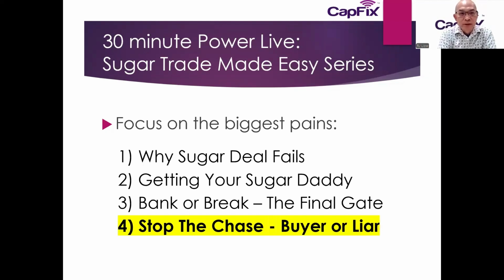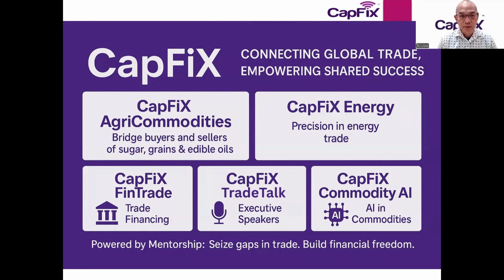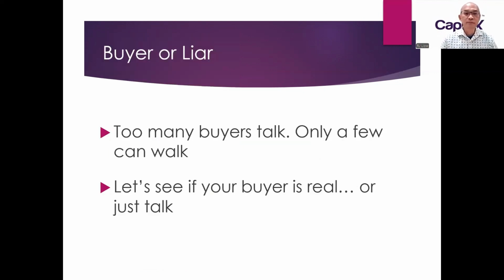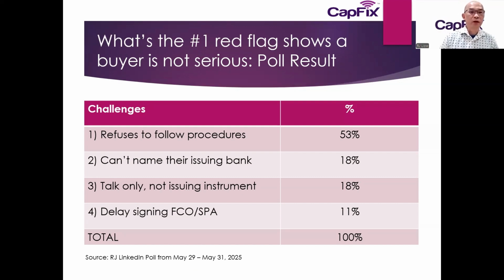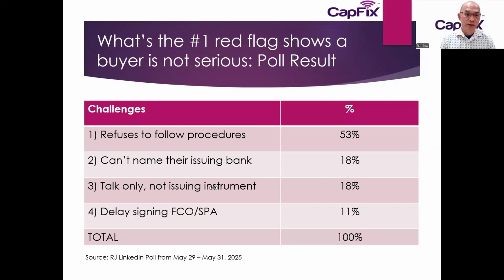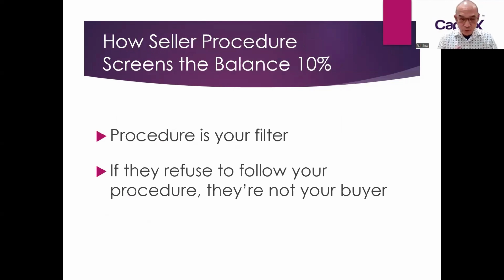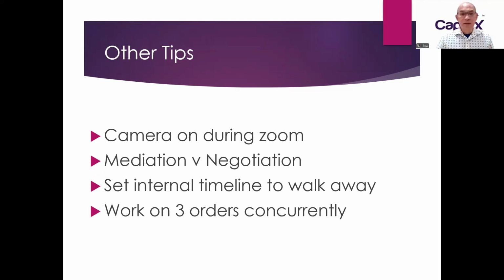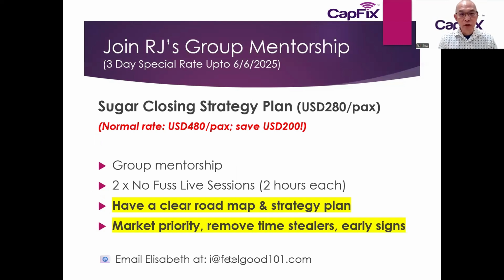Stop The Chase! Buyer or Liar | CapFiX Live session #4 - June 3, 2025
Too many buyers talk, only a few actually walk the walk. In this final episode of the Sugar Trade Made Easy series, we're cutting through the noise and focusing on how to identify serious, financially ready buyers who can move quickly and follow procedures.

What you'll learn:
✅ The #1 Question That Filters 90% of Time-Wasters
✅ How Seller Procedure Screens the Remaining 10%
✅ Red Flags: Early Signs of Team Members Setting You Up to Fail

If you're tired of chasing and finally ready to close real deals, this is the episode you've been waiting for. Let’s get serious.

📅 LIVE Recorded on June 3
This session is part of the "Sugar Trade Made Easy" series.